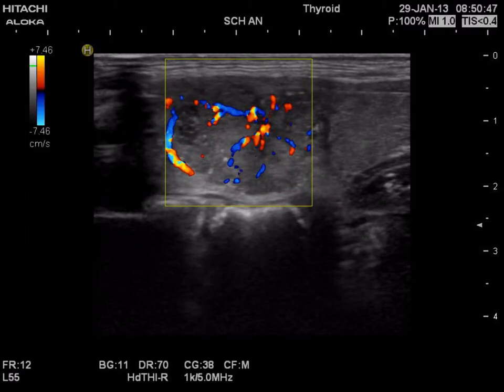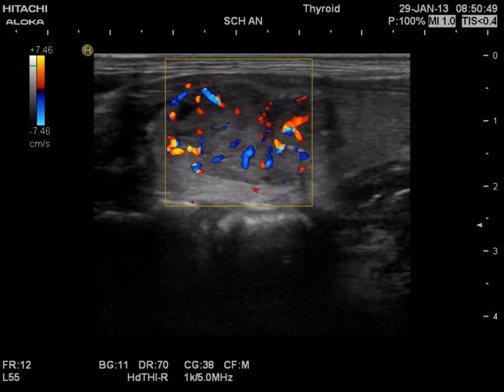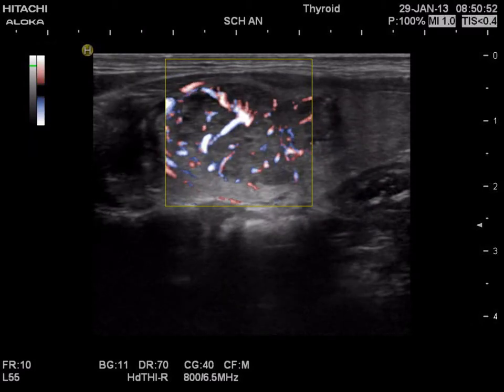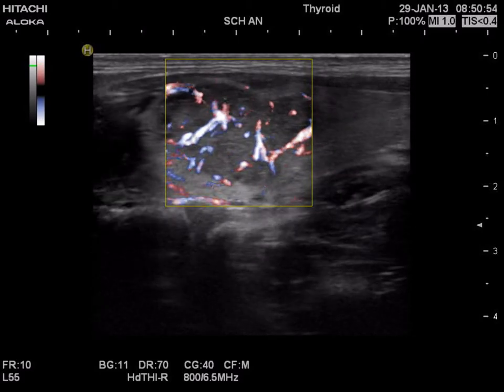Papillary carcinoma - case 6